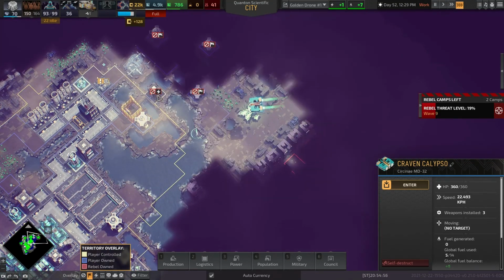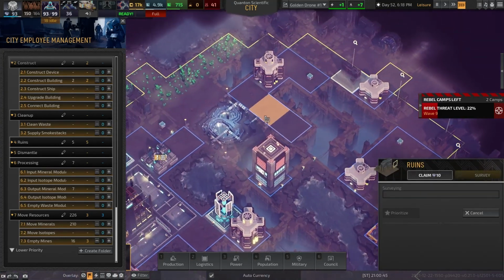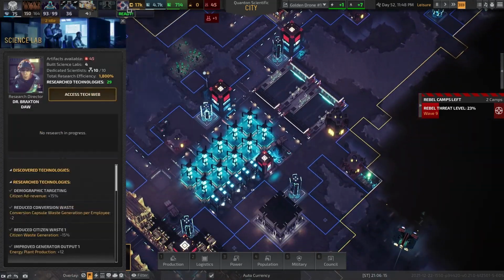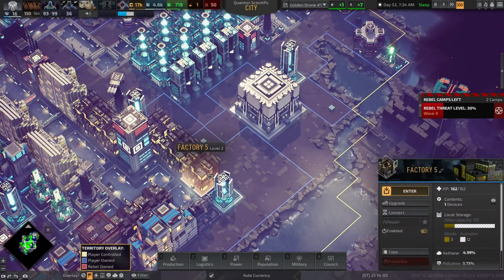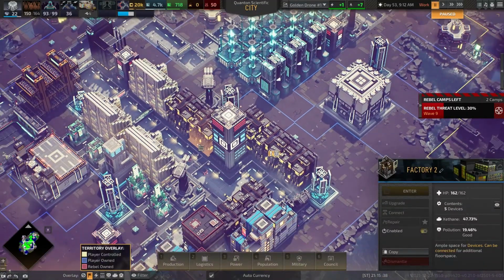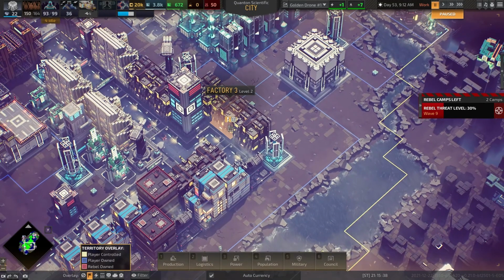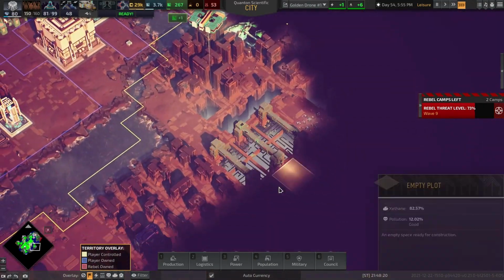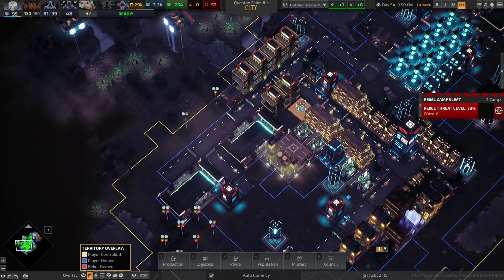More Shipyards, More Tech - Industries of Titan - 15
In order to face the increasing rebel threat we expand our ship building capability and upgrade our tech in preparation for update 19.

0:00 Intro
0:10 Industries of Titan
34:38 Outro

Game from Epic Games Store